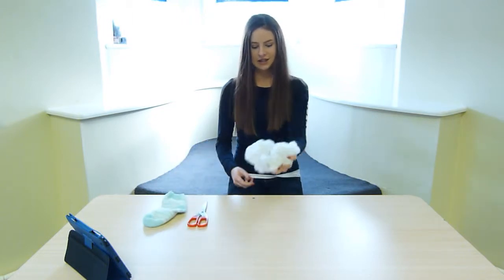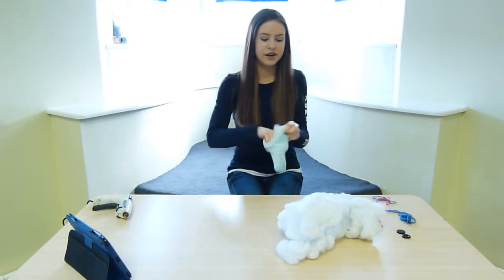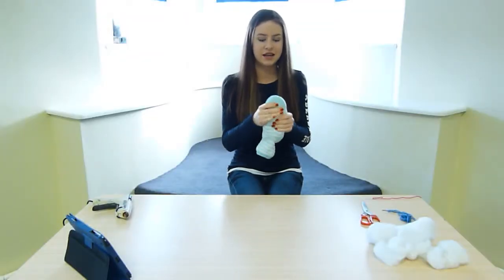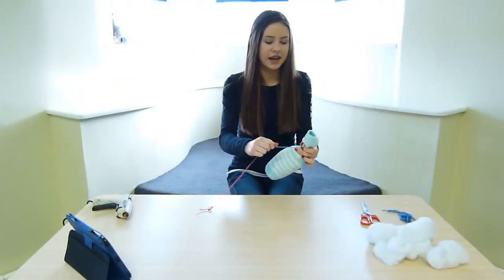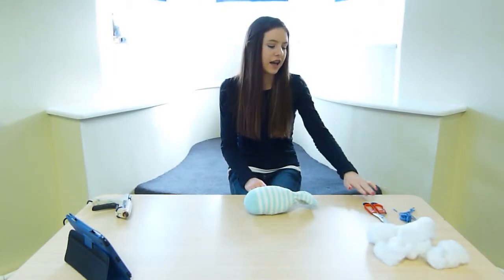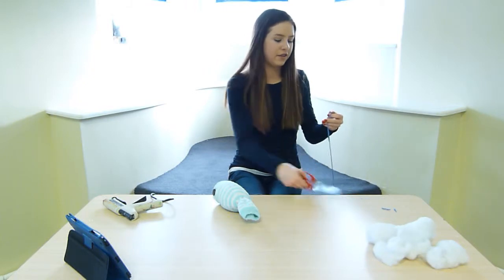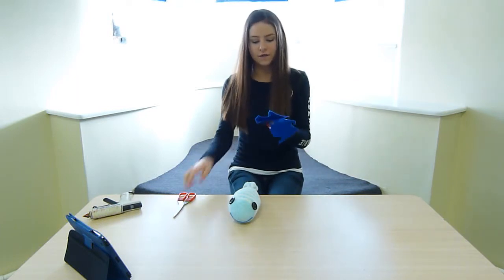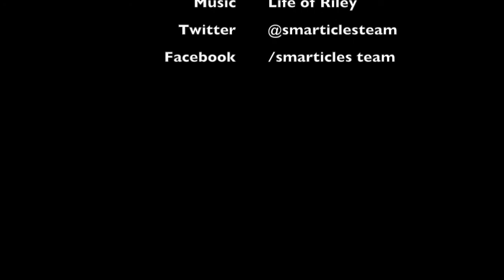Smarticles Lesson Seven - Sock Fish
We're transition year students and this is our campaign for our Power of One module.Smarticles is about an infusion of art into being environmentally smart

In todays 'How to" we will show you how to make a Sock Fish out of a Sock and some pillow fluff.